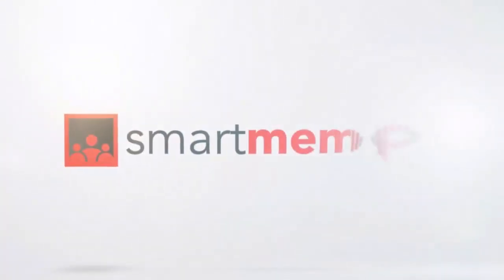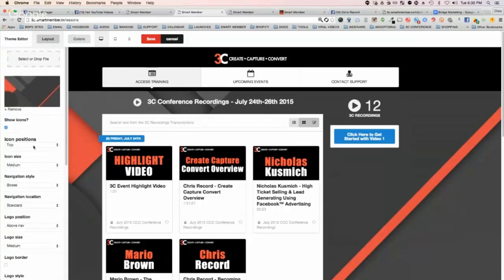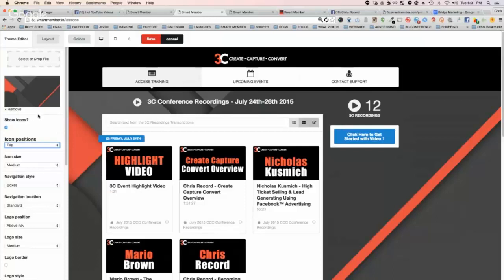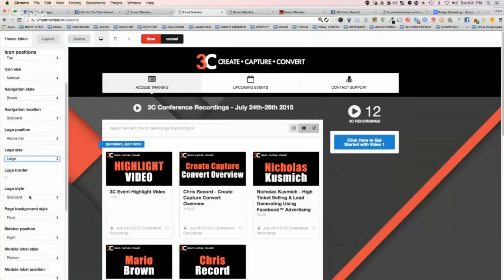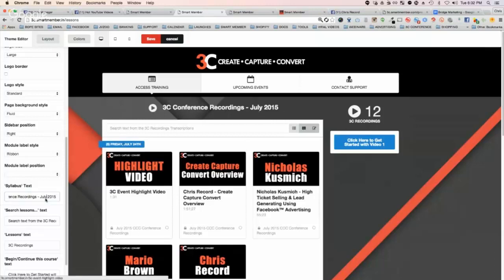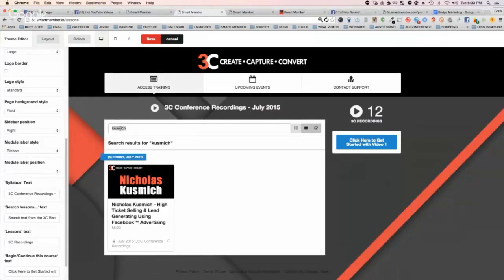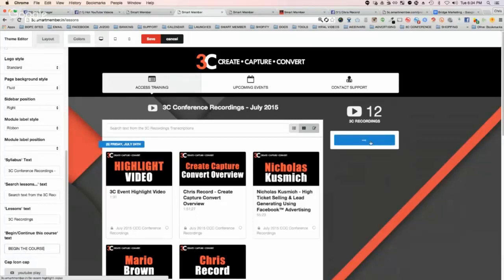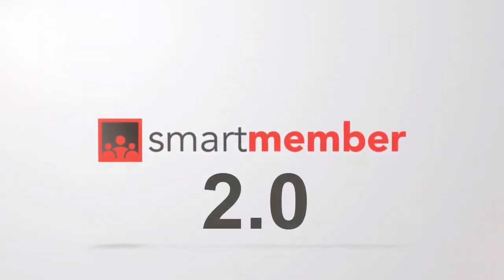How the New Design Section of Smart Member 2.0 - Smart Member 2.0 Review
Here are a few quick introduction so you could see the power yourself.

CREATE LISTS IN ANY PARTICULAR NICHE: Right here are a few fast summary videos so you could see the power yourself.

LAUNCH YOUR OWN TRAINING COURSE: With Smart Member 2.0 you have a complete system for releasing your personal training course, and also the ability to gain access to devices and resources that Nothing Else Smart Member 2.0 Review tool supplies! Develop your program, upload it to Smart Member 2.0 Review, include your product listing on JVzoo, give JV's evaluation accessibility, and also take advantage of all the web traffic, leads, & sales they drive! Plus use our 3rd party integrations for even more alternatives!

We incorporate flawlessly with JVzoo utilizing their Smart Member 2.0 Review JVZIPN, which means that when clients purchase with your Smart Member 2.0 ReviewSmart Participant 2.0 Testimonial link, they will Smart Member 2.0 Review immediately be provided access to your subscription site, as well as automatically be positioned on an autoresponder and also your e-mail checklist promptly!

BUILD LISTS IN ANY SPECIFIC NICHE: You could swiftly develop out a micro-niche website on any type of subject you want, utilizing 3rd party videos from YouTube, Vimeo, or anywhere else that enables Smart Member 2.0 Review iframe video clip embedding. By supplying Smart Member 2.0 Review these specific niche websites free of charge to leads, you have the ability to create out an enormous e-mail list and also make recurring Smart Member 2.0 Review income with the click of your computer mouse by sending e-mails with appropriate product deals.

PRODUCE DYNAMIC LINK PAGES: Smart Member 2.0 comes pre-installed with Bridge Pages, permitting you to create lead capture pages in minutes! However these lead capture web pages are powerful Smart Member 2.0 Review, meaning that the text, pictures, backgrounds, as well as Smart Member 2.0 Review videos could alter based on the individual that is viewing them, such as an one-of-a-kind Smart Member 2.0 Review background for males vs. females, or getting back at more innovative with Facebook Ads & Intersecting Audiences!

This is an item that you will LOVE and also UTILIZE!